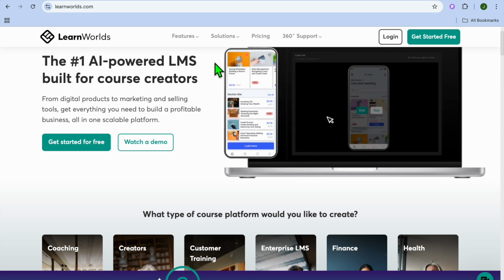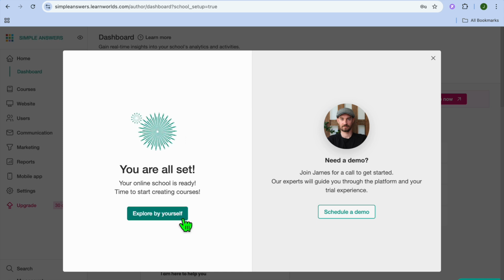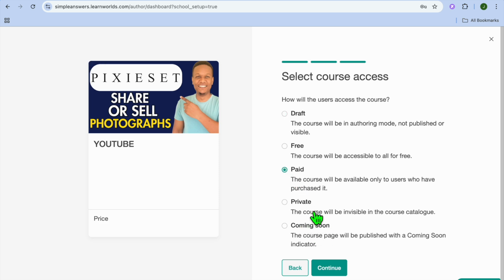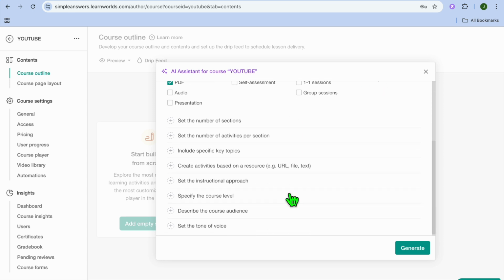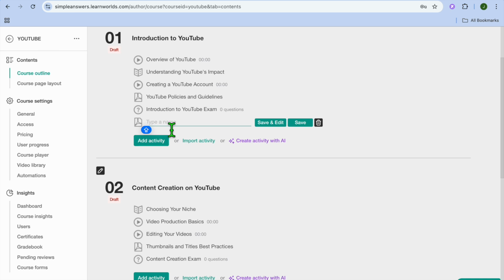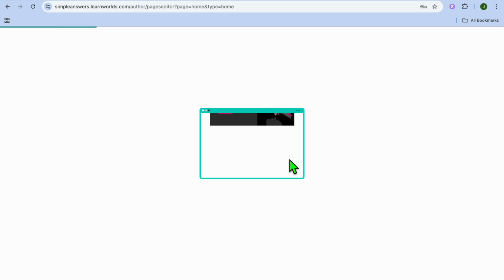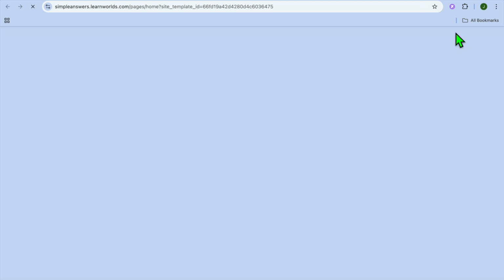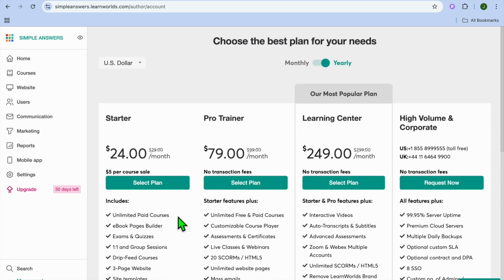Learnworlds Course Builder Tutorial